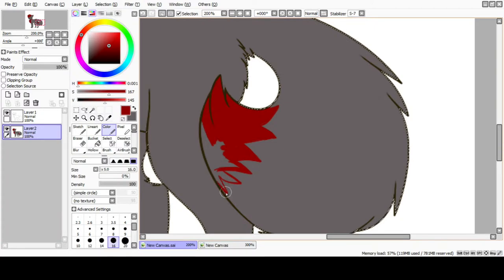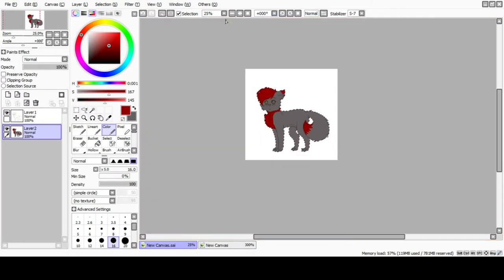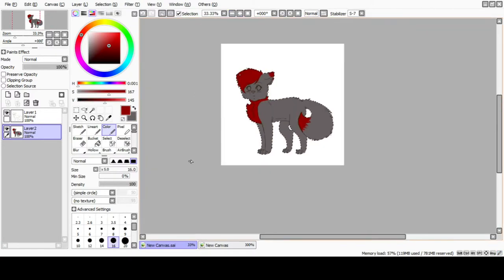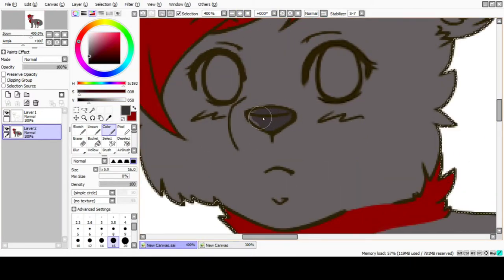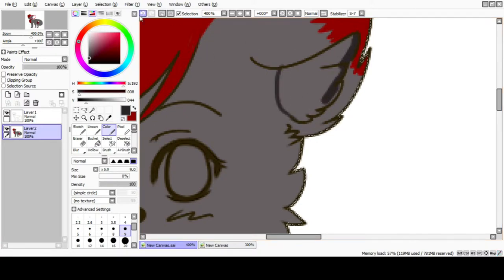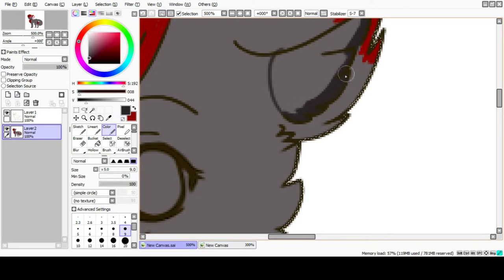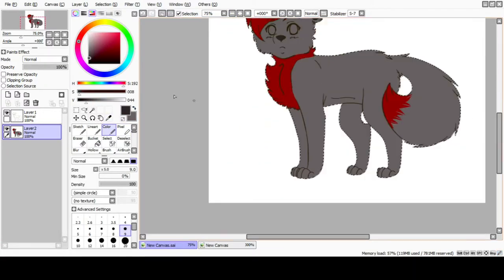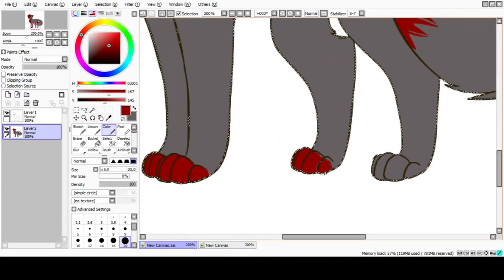.: A black diamond held by a butterfly who flies to a new future and just smile :.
A speedpaint I posted a long time ago on my old account. The improvement is just huuuuuuge omg xD